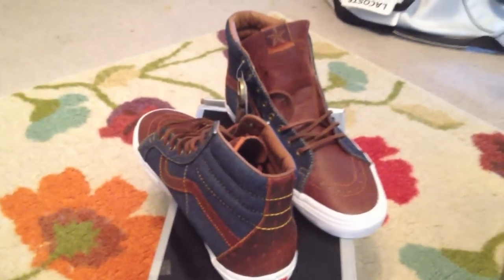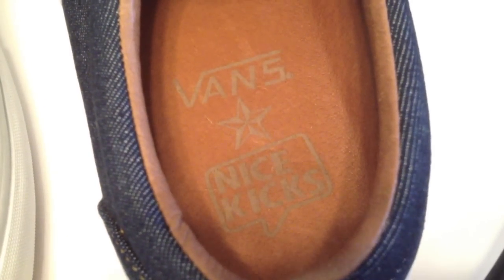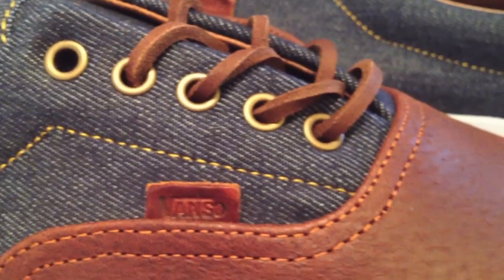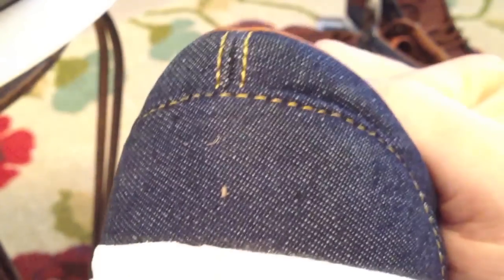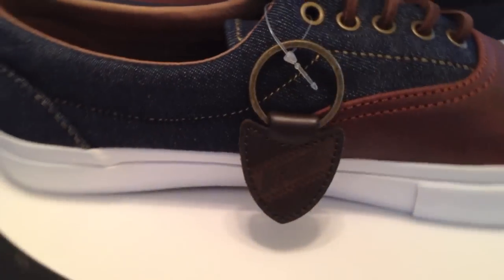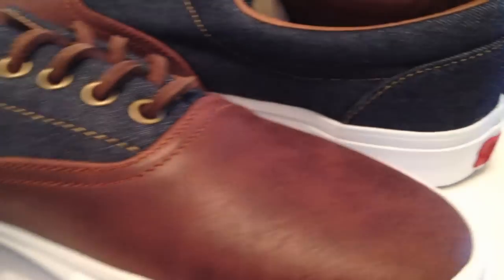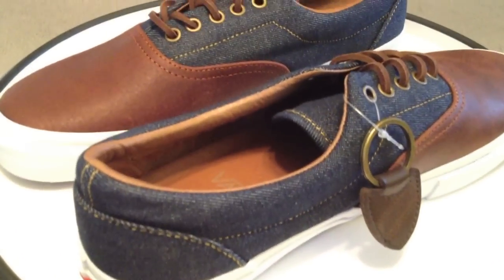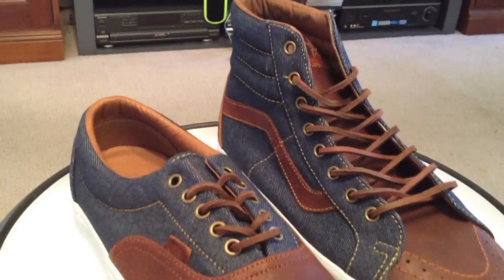Vans Vault x @NiceKicks Era - Duel Pack - the video...